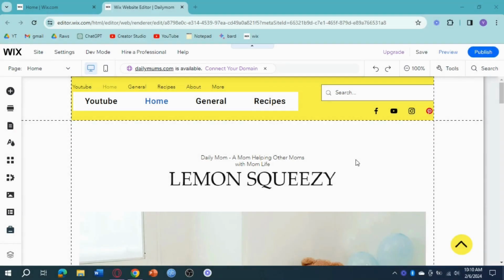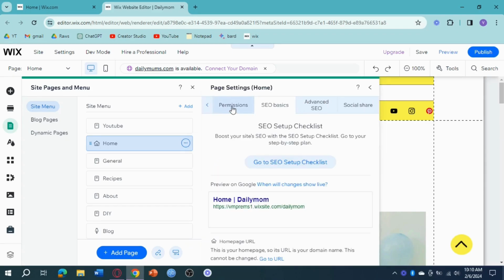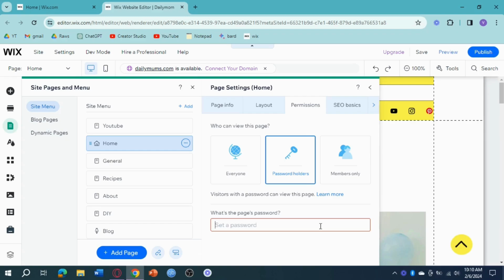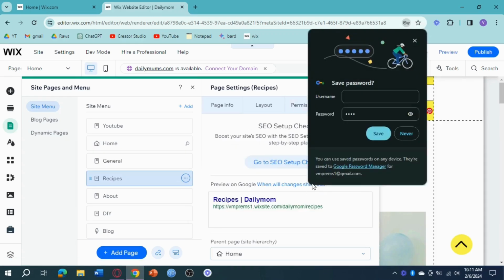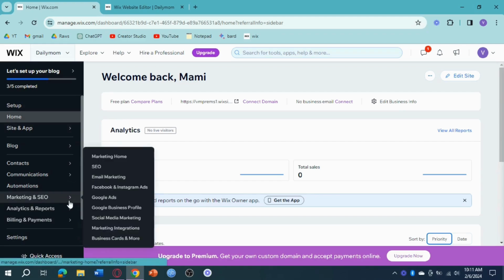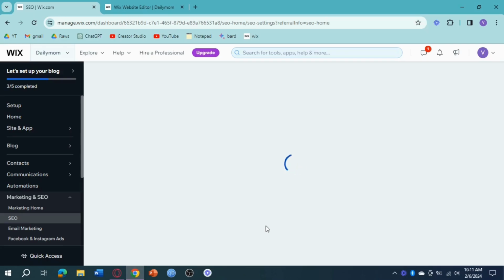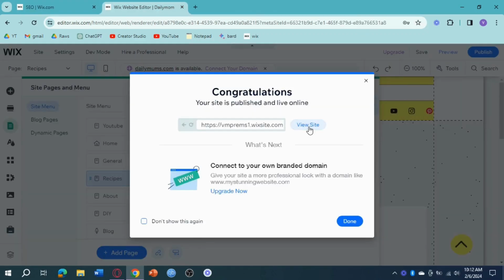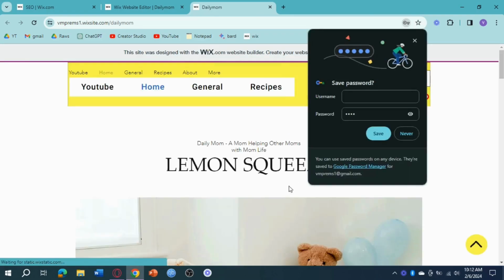How to Set Up a Password in Wix | Wix Tutorial (2027)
Looking to set up a password for your Wix website or specific pages? This tutorial is ideal for beginners who want to protect their content and control access. I'll guide you through the steps to set up a password in Wix, ensuring that only authorized users can view your site or certain pages.

In this tutorial, you'll learn:
The reasons for setting up a password, whether for an entire site or specific pages.
Step-by-step instructions to set up a password for your Wix website or selected pages, including how to customize the access settings.
Tips for managing and sharing your passwords securely with your audience.

Protect your content—follow these steps to set up a password in Wix and control who can access your website or specific pages!

Chapters:
00:00:00 Introduction
00:00:10 How to Set Permissions
00:00:53 Password Protect Wix Website
00:01:45 Navigate SEO Settings
00:02:17 Access Website Securely